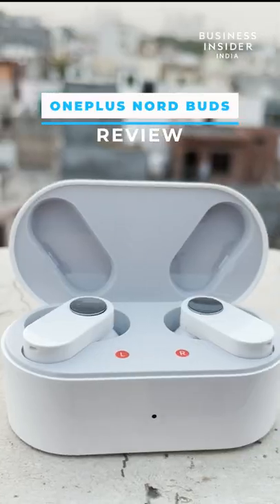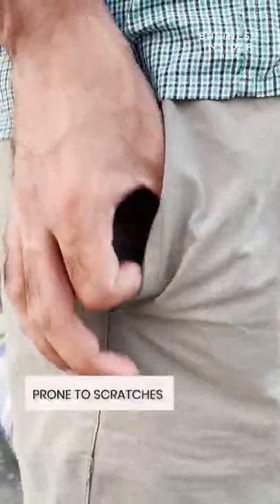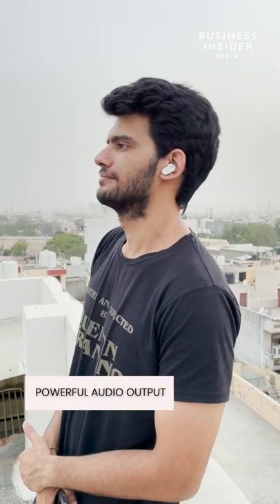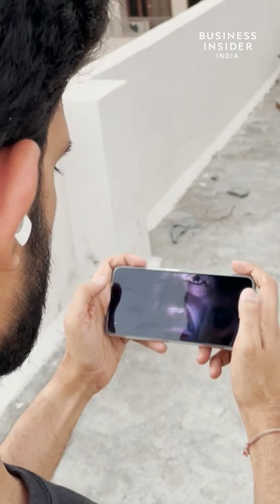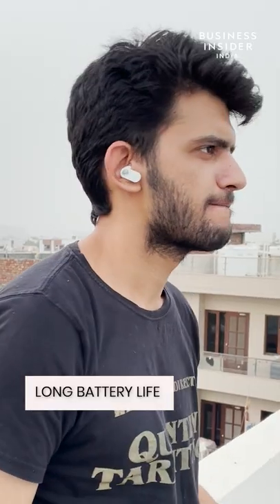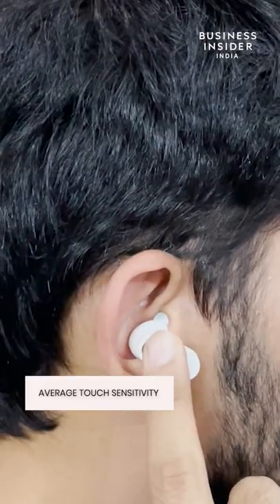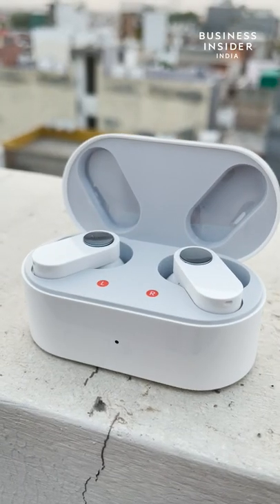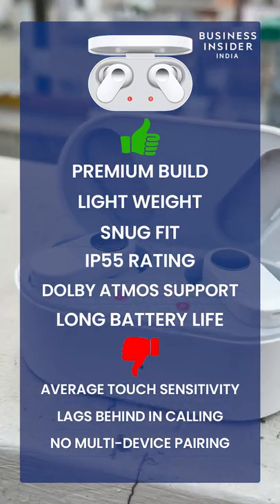OnePlus Nord Buds REVIEW | Budget TWS Buds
OnePlus recently launched NordBuds. At ₹2,799 they offer a lot of value, but there are some cons as well Dhruvv Mohan reviews the latest TWS Buds in a minute!

For a detailed review head to our website.